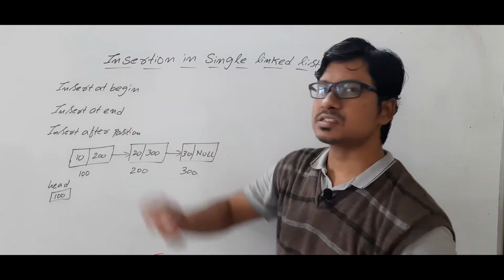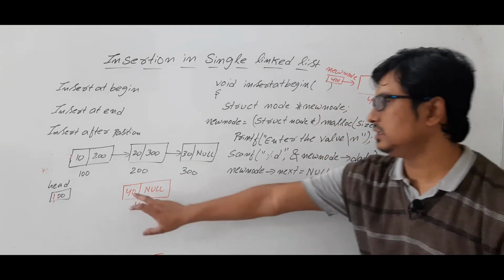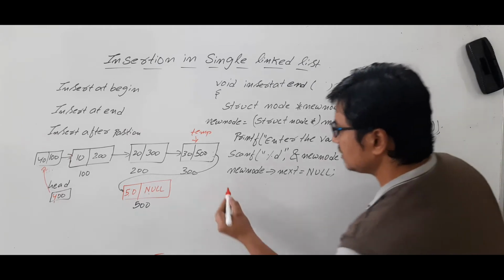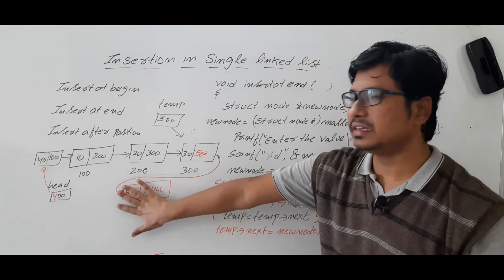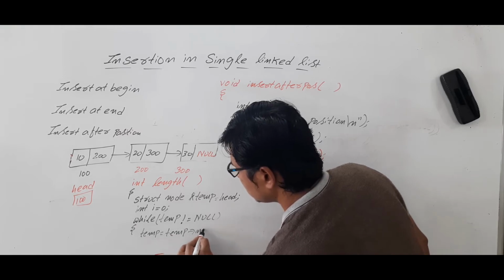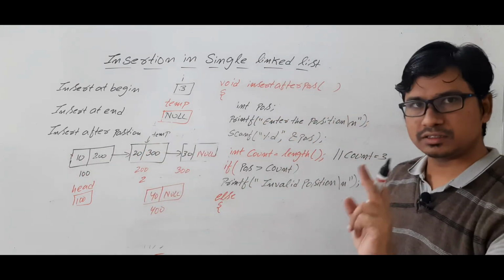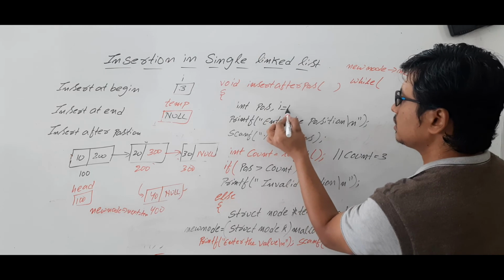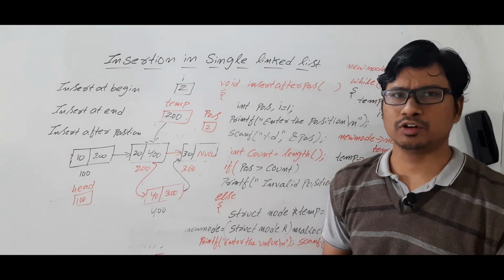L 4: INSERTION ( BEGIN, END, AFTER SPECIFIED POSITION) IN SINGLE LINKED LIST | DATA STRUCTURES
In this video, I have discussed insertion in single linked list
Insert a node at beginning 1:34
Insert a node at the end 7:50
Insert a node after a specified position 14:10

Follow the steps to add a node after a given node:

Firstly, check if the given previous node is NULL or not.
Then, allocate a new node and
Assign the data to the new node
And then make the next of new node as the next of previous node.
Finally, move the next of the previous node as a new node.